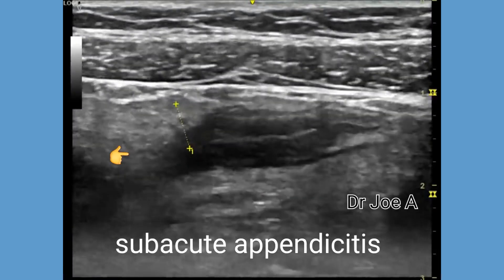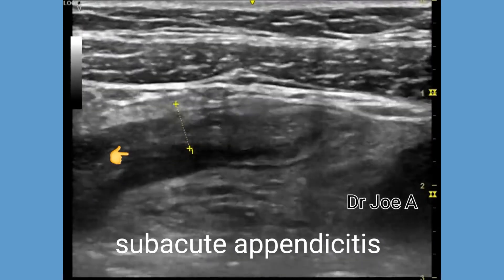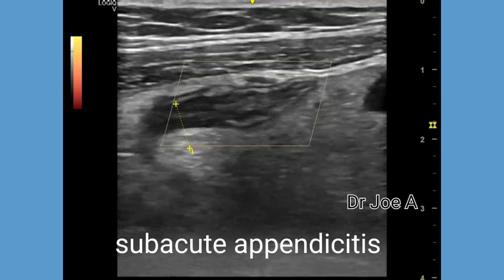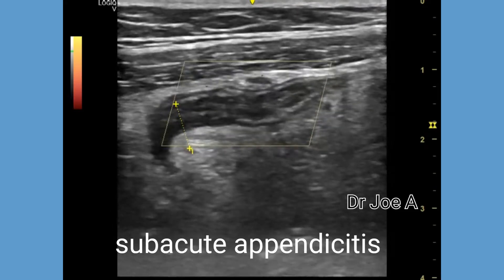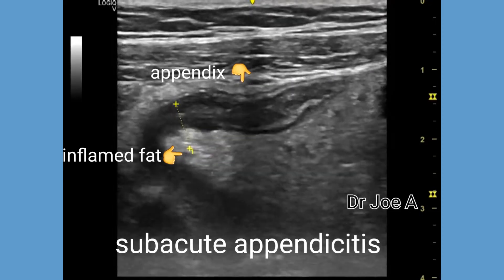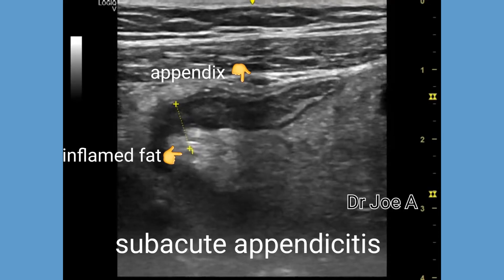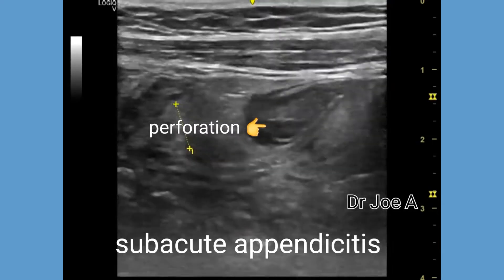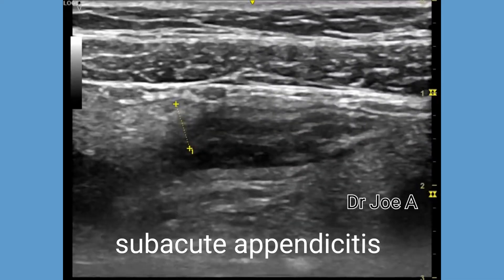Subacute appendicitis with perforation, Ultrasound and color Doppler video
Surgery confirmed subacute appendicitis in this child with severe pain and tenderness in the right iliac fossa.